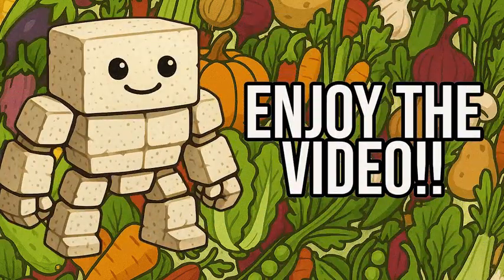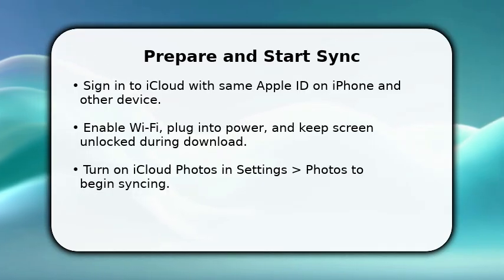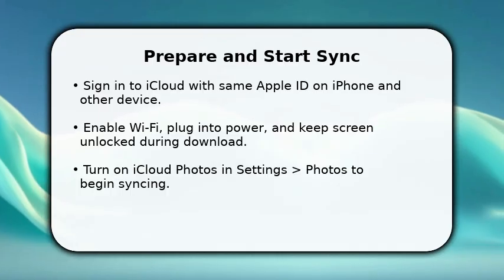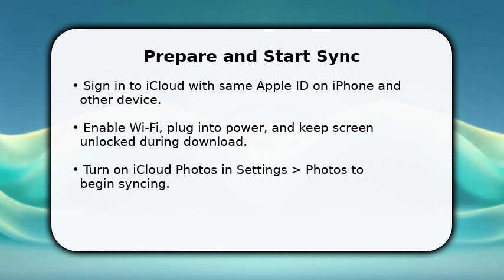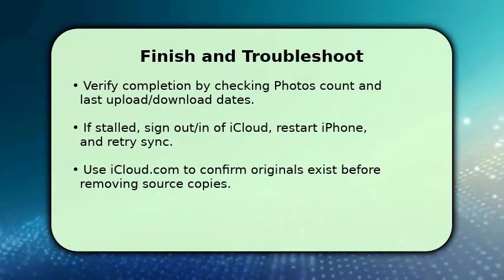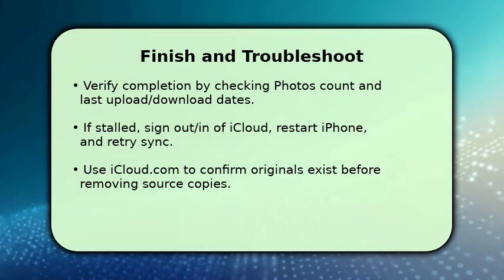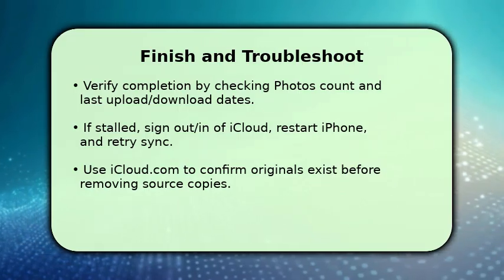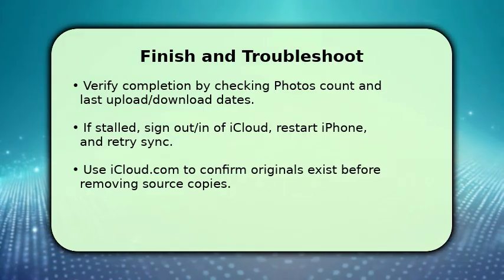How to Put All Icloud Photos on Iphone (full Guide)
Discover the step-by-step process to transfer all your iCloud photos directly onto your iPhone. This comprehensive guide covers various methods, including using AirDrop for nearby devices and manual syncing through settings.

iCloud Photos, transfer Iphone, PhotographyTips, iOSGuide, Airdrop, Manual Sync, Sync iCloud to iPhone, Mobile Storage Management, Data Transfer Methods, HowToTransferIcloudPics